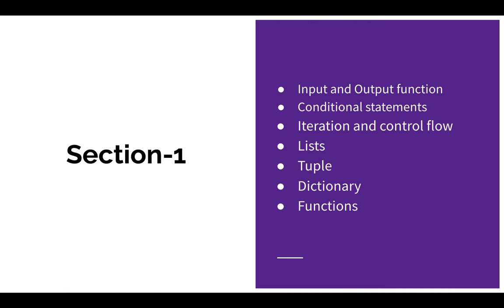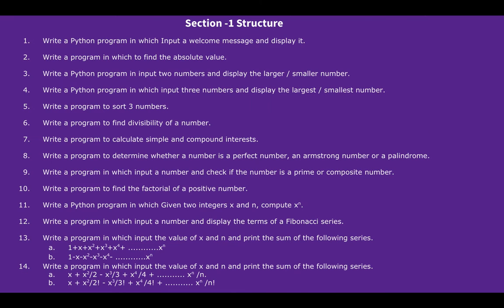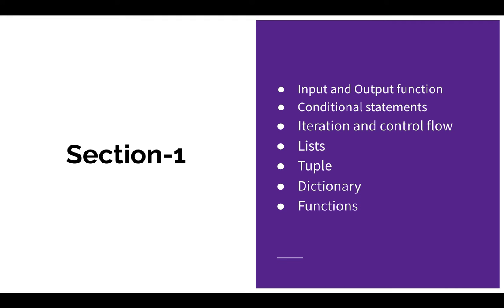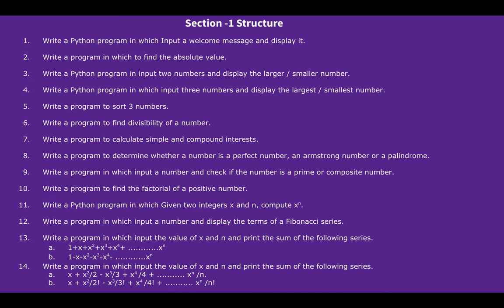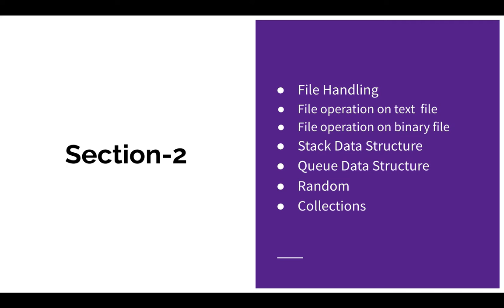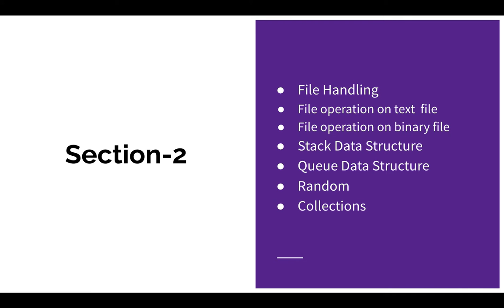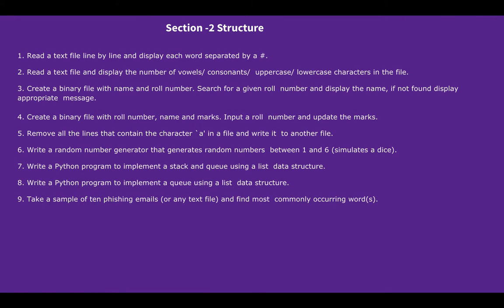Learn Python Programming by Examples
Learn Python Porgromming by solving problems. Each chapter will start with problem solving examples and explanation.

Key points of this course:-
Able to use Python for solving computation problem.
Able to understand Python programming concepts with examples.
Able to write Python program using Numpy, Panda, Pyplot, Pillow, OS and collections modules.
44 Python programs has been written using Visual Studio Code and Jupyter Notebook.
Able to use and knows complex module like Pyplot, Collections, Panda, Numpy, OS and WebBrowser.